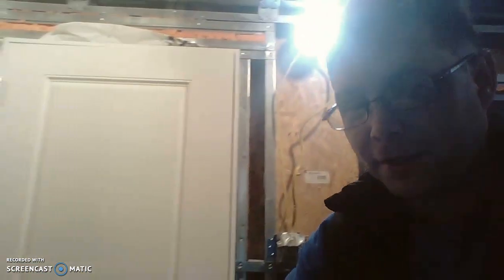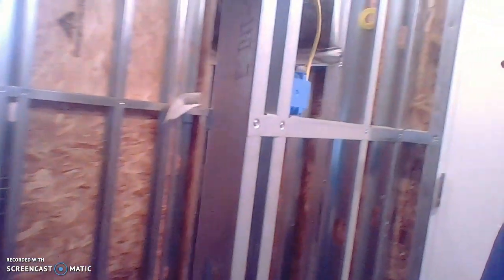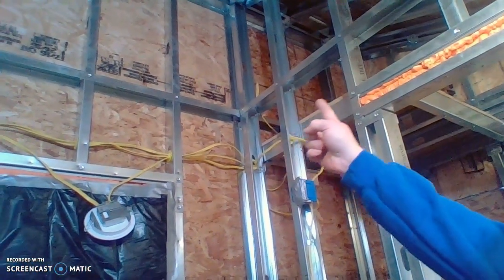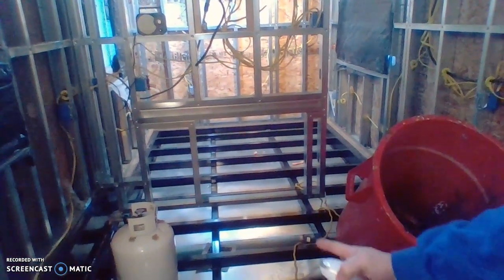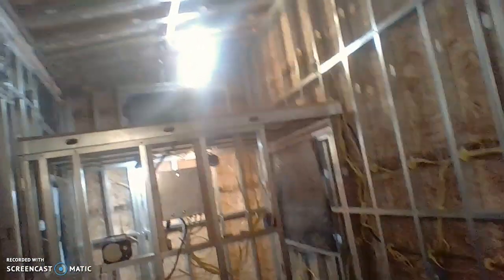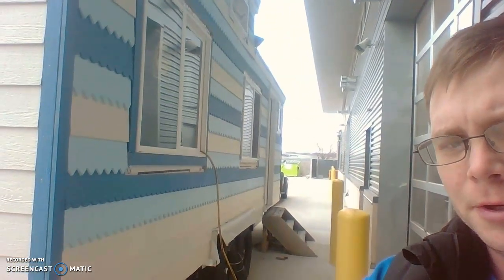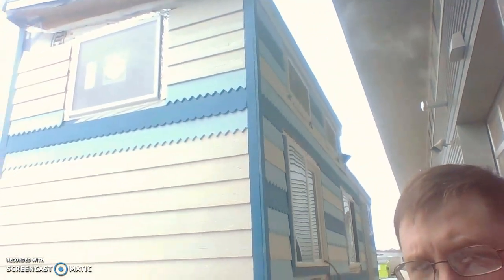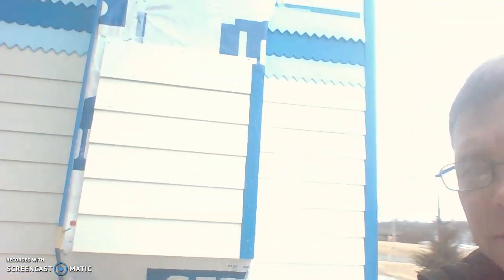Bonner Springs High School Tiny House '22 -'23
We are about 1/2 way through the construction process. The video takes you on a tour of the house showing people what has been done so far.